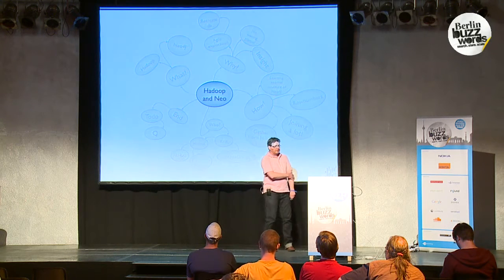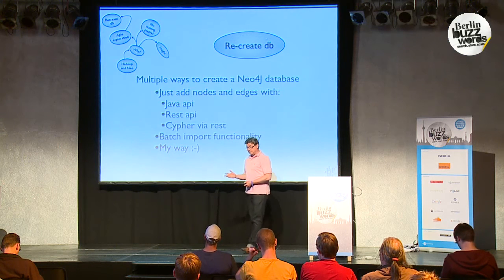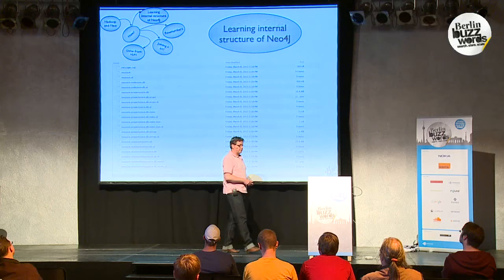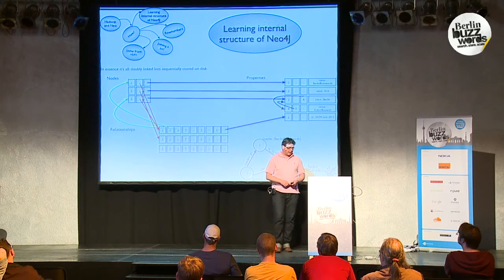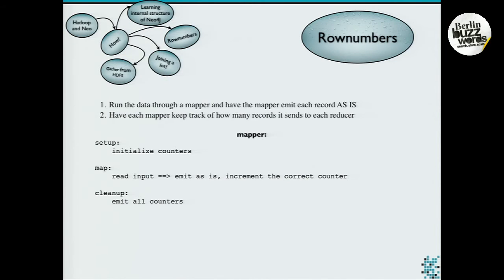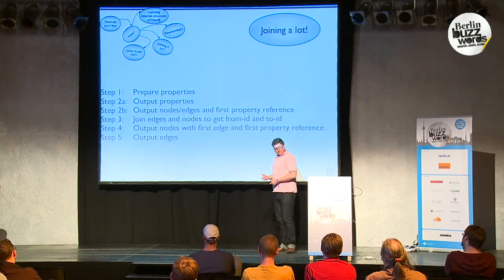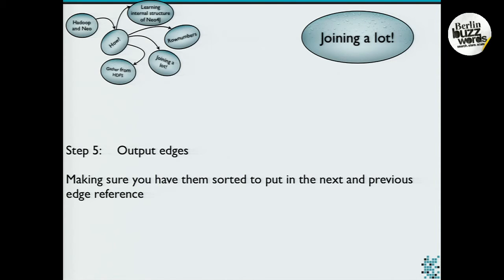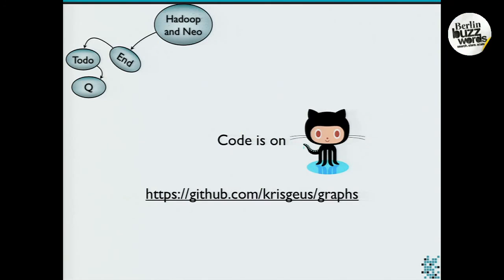Berlin Buzzwords 2013: Kris Geusebroek - Mapreduce a Neo store: Creating large Neo4j Databases ...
Full title: "I Mapreduced a Neo store: Creating large Neo4j Databases with Hadoop"

When exploring very large raw datasets containing massive interconnected networks, it is sometimes helpful to extract your data, or a subset thereof, into a graph database like Neo4j. This allows you to easily explore and visualize networked data to discover meaningful patterns.

When your graph has 100M+ nodes and 1000M+ edges, using the regular Neo4j import tools will make the import very time-intensive (as in many hours to days).

In this talk, I'll show you how we used Hadoop to scale the creation of very large Neo4j databases by distributing the load across a cluster and how we solved problems like creating sequential row ids and position-dependent records using a distributed framework like Hadoop.